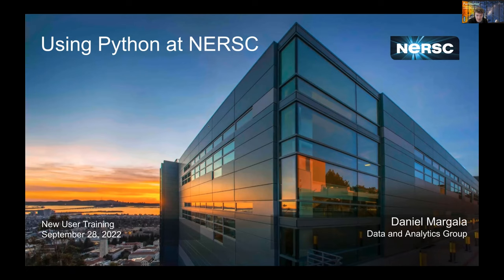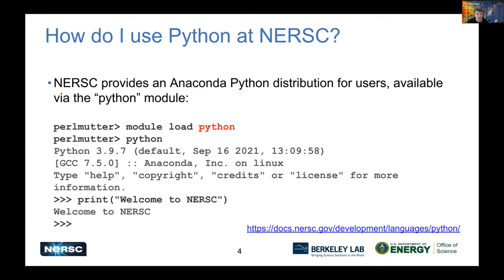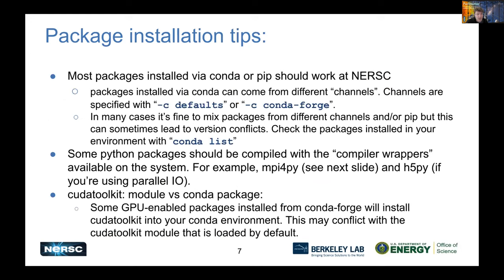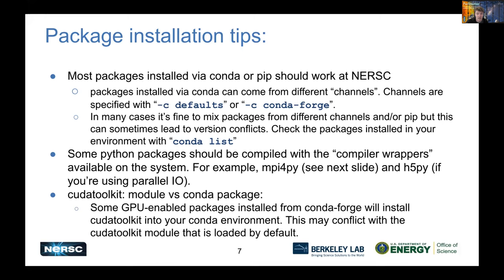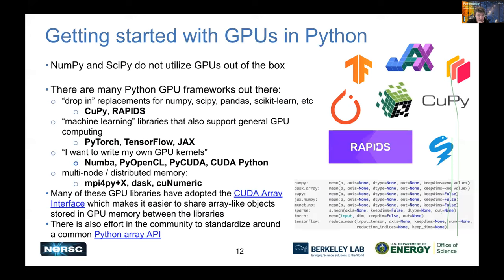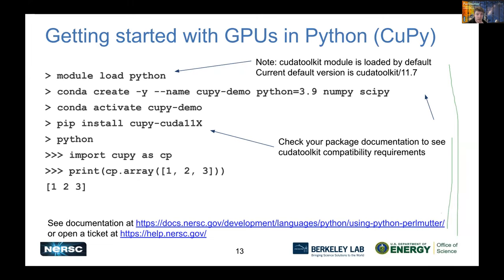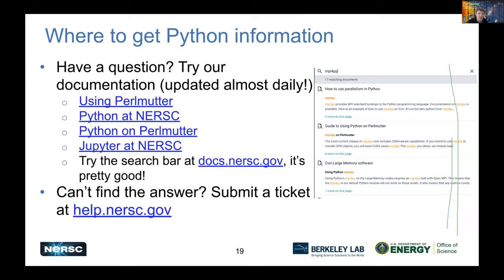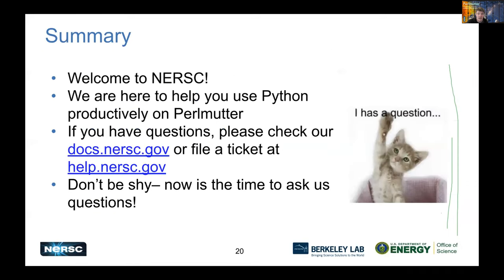11 - Python at NERSC